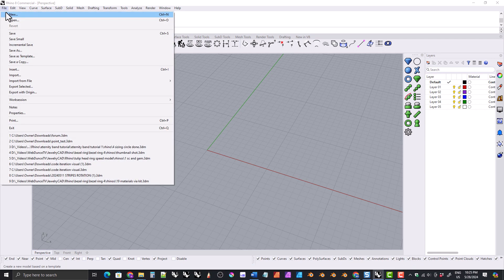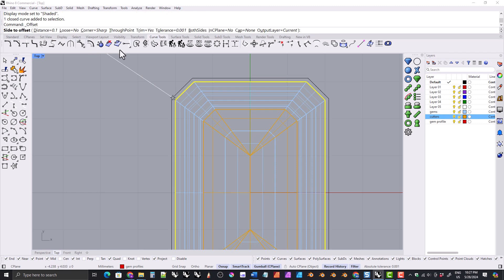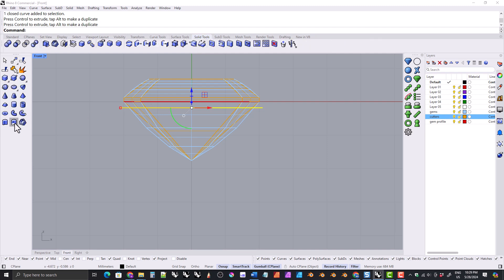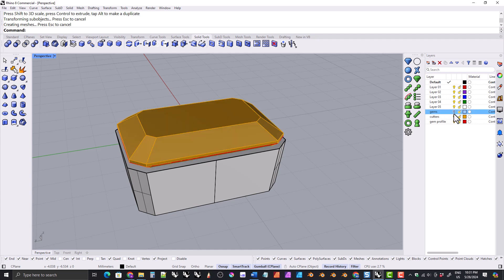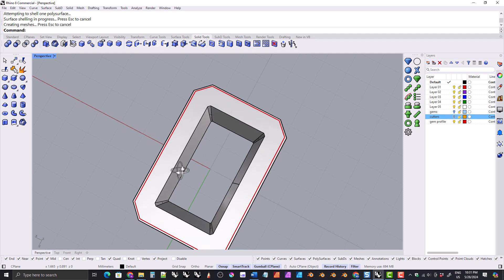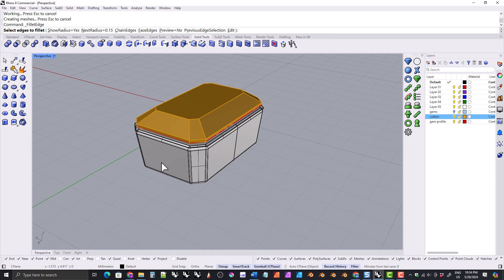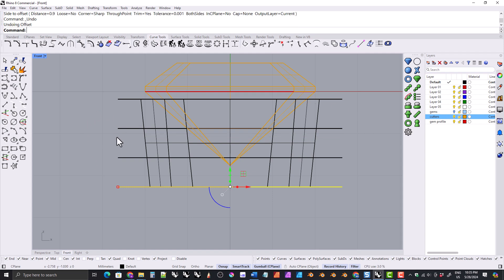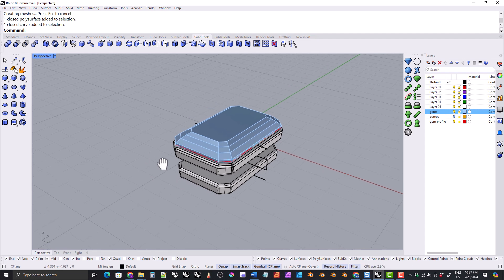Jewelry Kit for Rhino | Under Bezels for Non-Round Gems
This is just a quick video showing how to create under bezels and gallery rails for non-round gem stones using my jewelry kit. The Jewelry Kit is only for windows computers and is available for Rhino 6 - Rhino 8.

Please try the free kit first. If the free kit doesn't work on your computer, the paid kit will not work either. And I don't have any personal control over the refund process at cg trader.